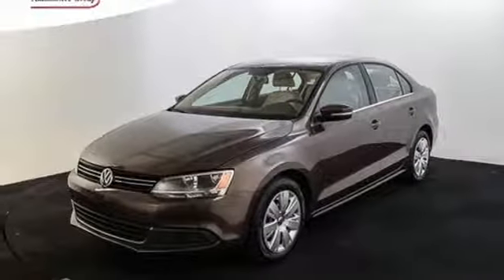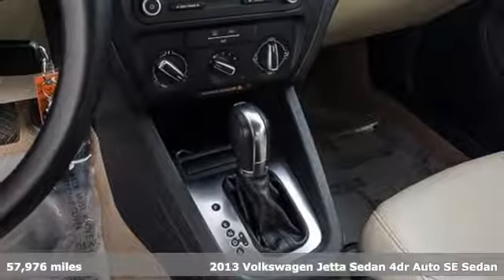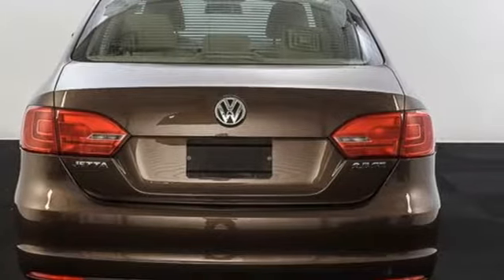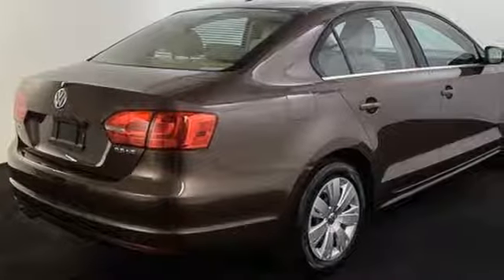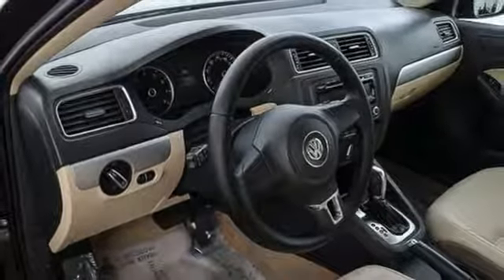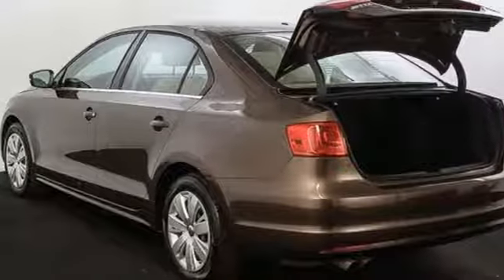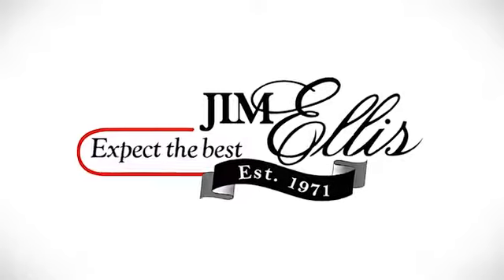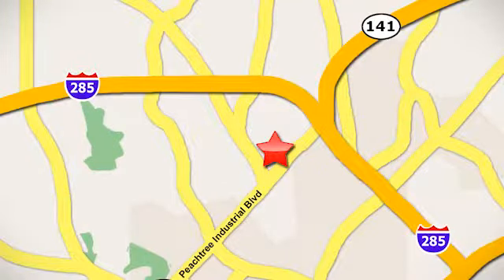Used 2013 Volkswagen Jetta Atlanta Alpharetta, GA VJ18018Z - SOLD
Year: 2013
Make: Volkswagen
Model: Jetta
Trim: 2.5L SE
Engine: 2.5L 5-Cylinder DOHC
Transmission: 6-Speed Automatic
Color: Brown
Interior: Cornsilk Beige
Mileage: 57976
Stock #: VJ18018Z
VIN: 3VWDX7AJ4DM262133
Clean CARFAX. Certified. Jetta 2.5L SE CARFAX One-Owner. Odometer is 6589 miles below market average!brbrCLEAN CAR FAX, 1 OWNER, LOCAL TRADE, LEATHER SEATS, Passed Dealer Inspection, Jetta 2.5L SE, 4D Sedan, 2.5L 5-Cylinder DOHC, 6-Speed Automatic, FWD, Brown Metallic. 31/24 Highway/City MPGbrbrAwards:br * 2013 KBB.com 10 Best New Sedans Under $25,000 * 2013 KBB.com 10 Coolest New Cars Under $18,000

Address:
5901 Peachtree Industry Boulevard